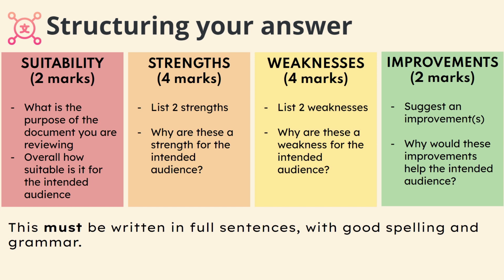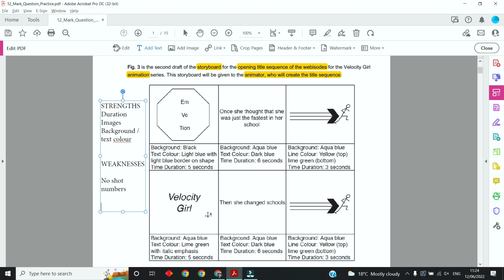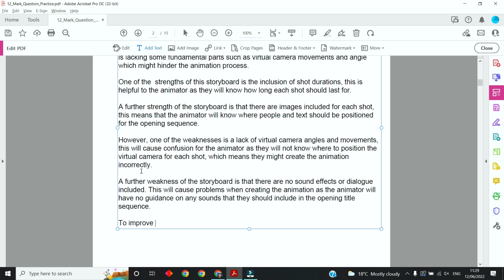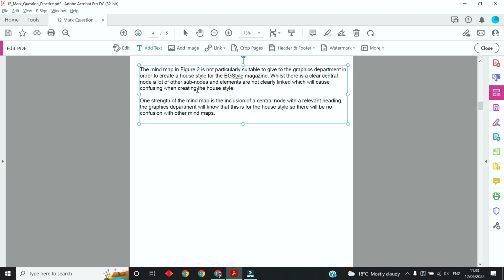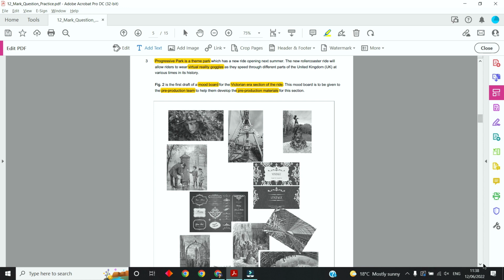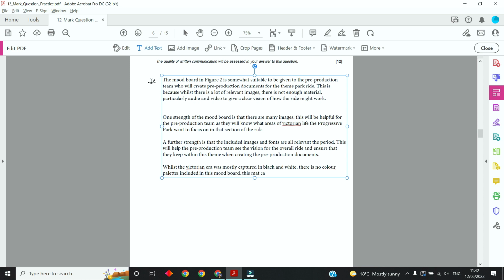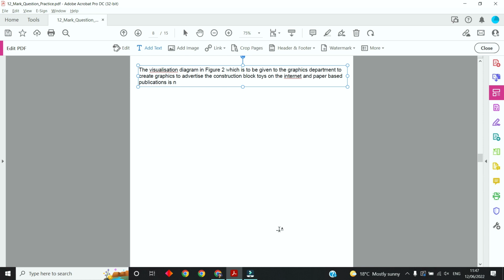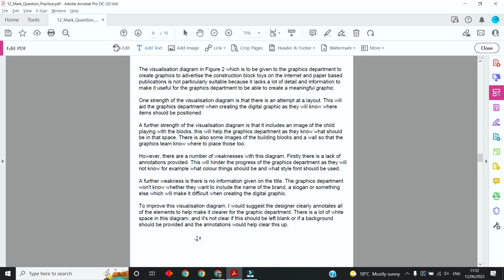R081 Pre-production skills - 12 Mark Question Exam Practice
In this video we'll be covering 4 different 12-mark question scenarios:
- Storyboard
- Mind Map
- Mood Board
- Visualisation Diagrams.